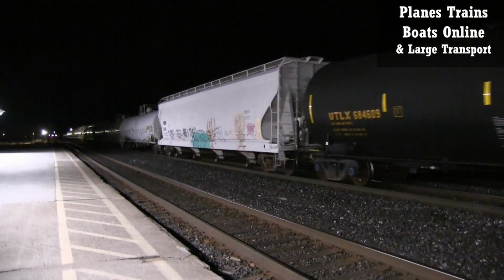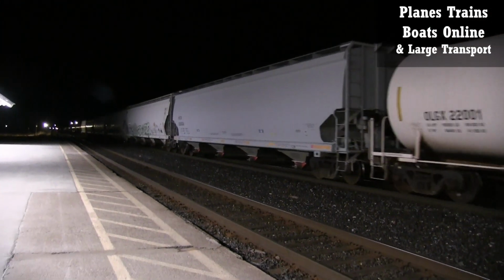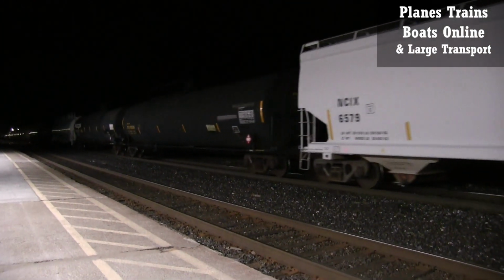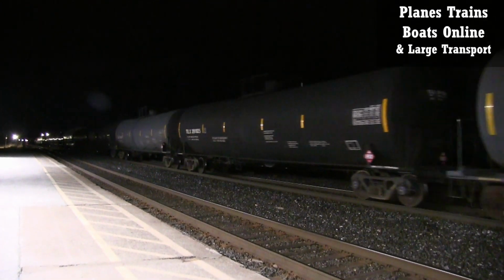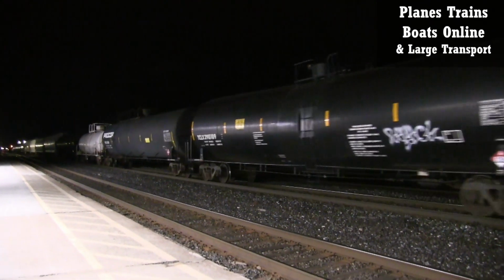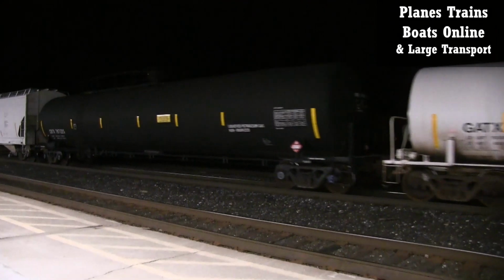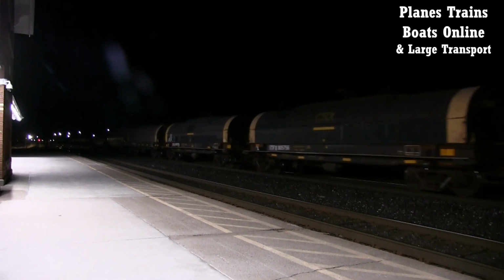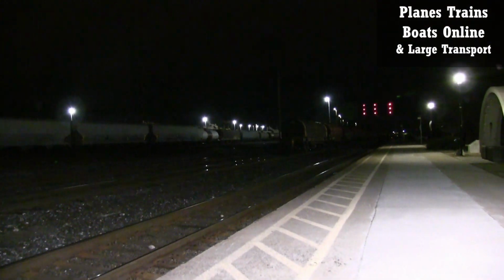Manifest Train CN 3235 Solo Locomotive Strathroy Sub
Manifest Train CN 3235 Solo Locomotive Strathroy Sub Feb 13 2024

Welcome, we film Planes, trains, boats, and all big transportation. Mostly in the great lakes area.

Railfanning - Spots like Sarnia ONT, London ONT, Port Huron, MI, Woodstock ONT and even Fostoria OH, Berea OH, Dunkirk NY and others.
Planes we will get air shows, as well as takeoffs and landings in Airports like Toronto and Detroit.
Ships - we will mostly get in Sarnia ONT under the Bluewater Bridges
Trucks - can be from anywhere